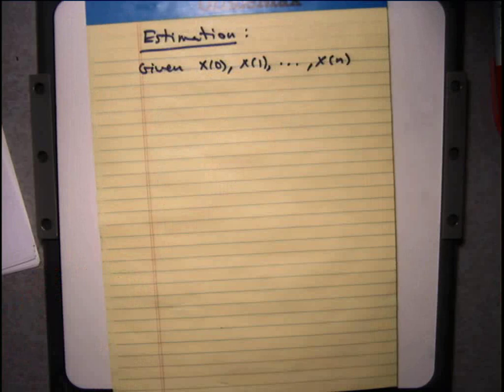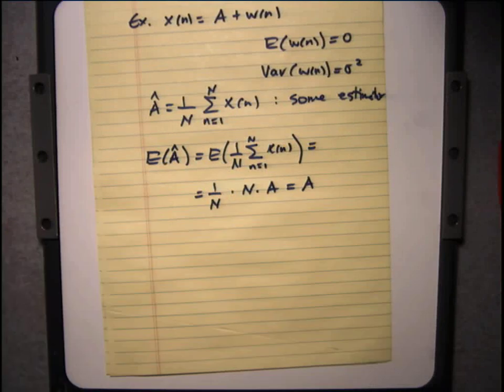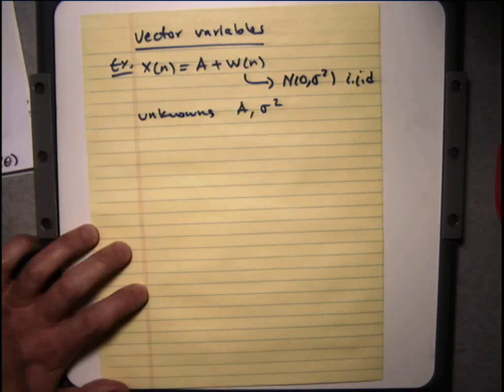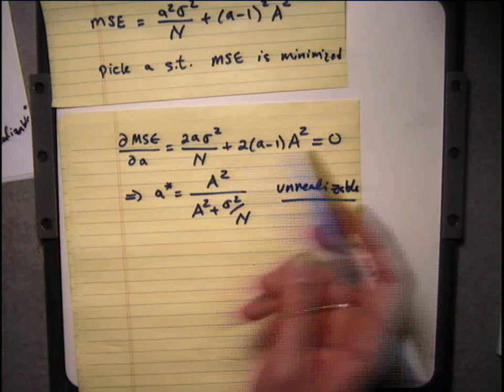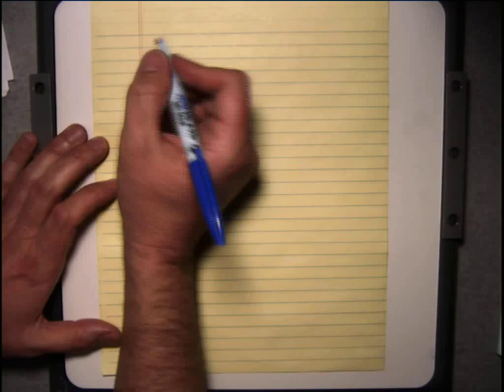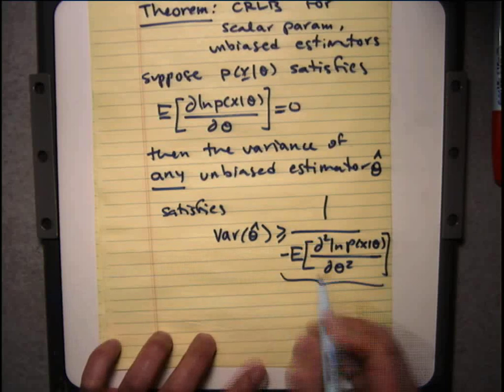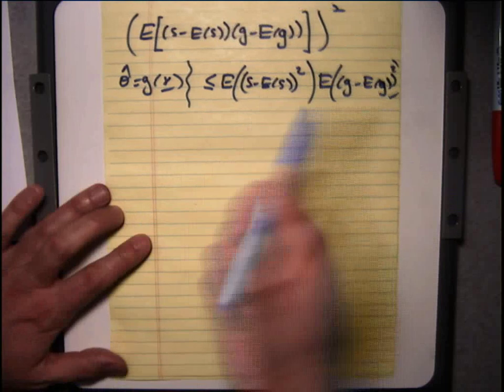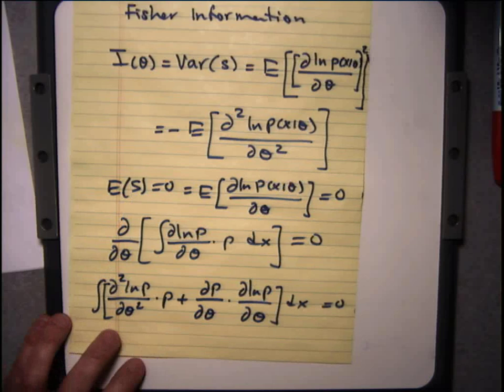Lec 7: Estimation Part 1: Bias, Variance, Cramer-Rao Lower Bound